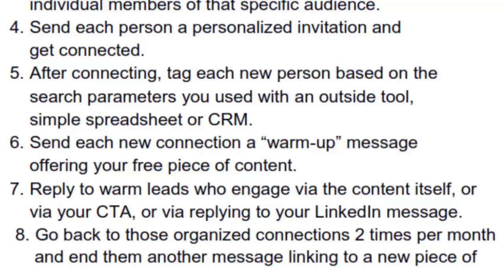Creating a Sales Funnel